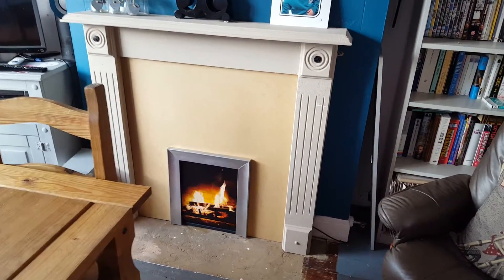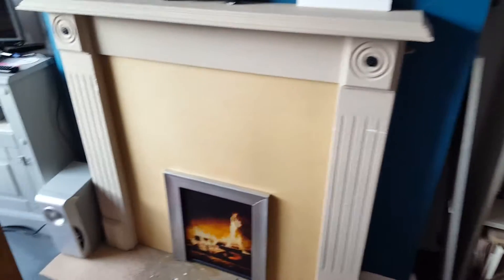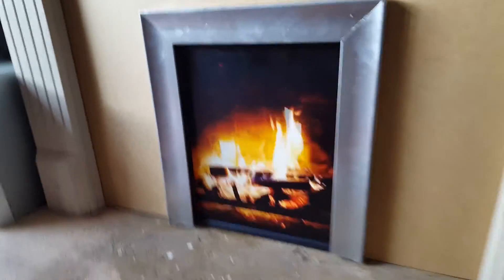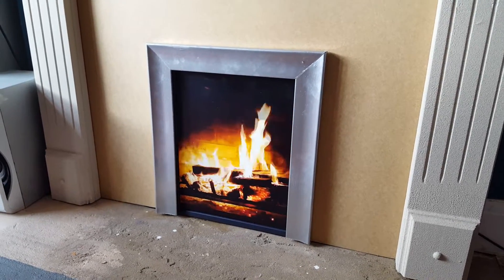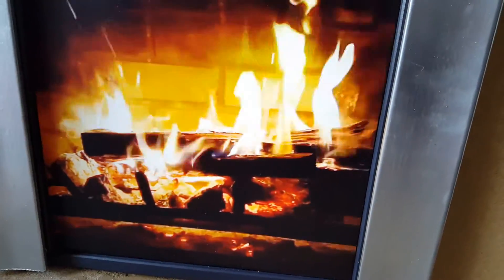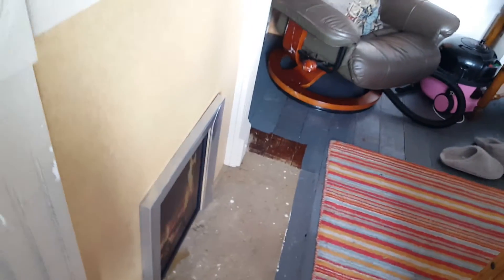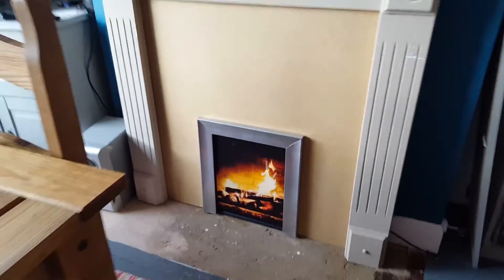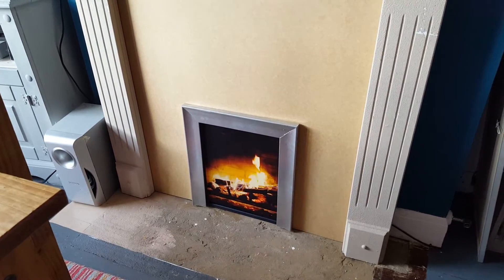Digital Fireplace first fix - Raspberry Pi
This is the digital fireplace fixed to the wall ready to be finished off.
Dell 17" monitor flipped on it's side. Special produced 1:55 minute fire effect video running from a USB memory stick. MDF back panel that will have 'Metro' tiles glued to it and then grouted to finish off. The fire surround needs another coating and there is some automation necessary to run the video.